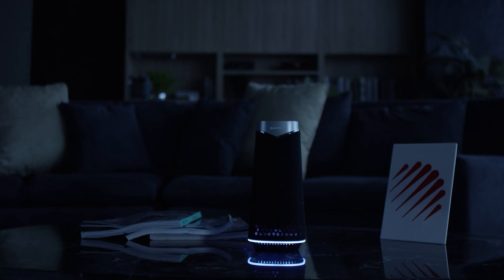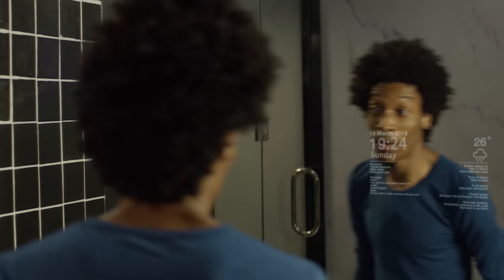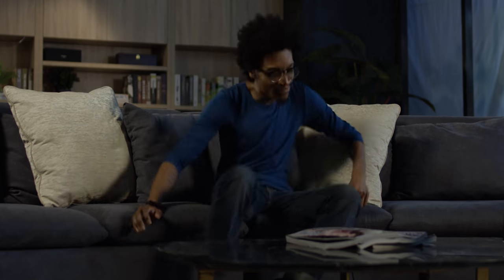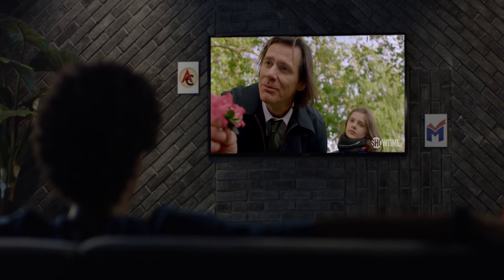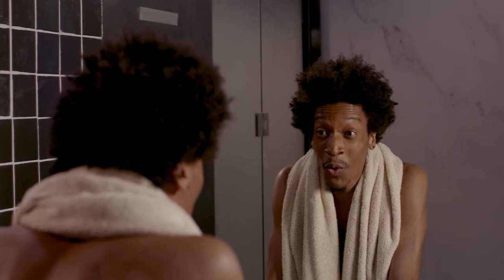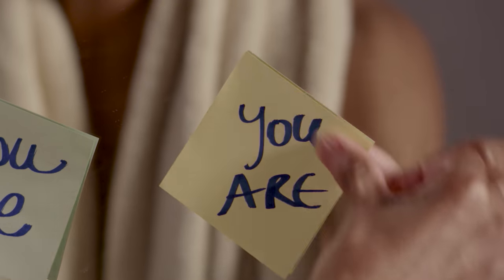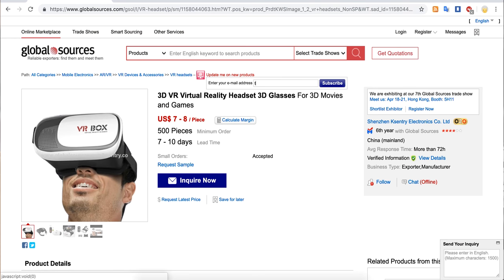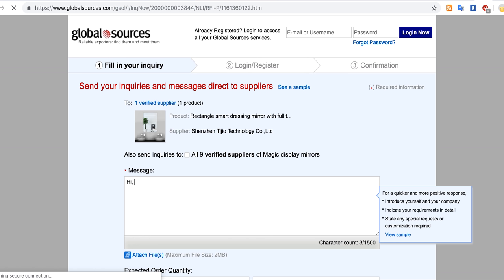FutureFinders Episode 2 - Smart Living Electronics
In this episode, Global Sources FutureFinders looks at tech advancements raising the "home IQ" of the present-day abode, and how these developments are turning the analog home into a connected one.

For more about FutureFinders-selected products and other smart home devices from Global Sources Verified Suppliers, go to:

Looking for more products and industry news about smart technology, IoT and home automation? Make Global Sources Smart Living Electronics, Global Sources' latest agile sourcing platform, your go-to resource.